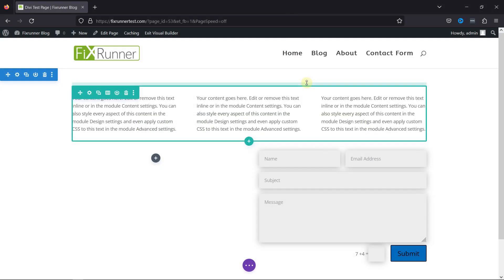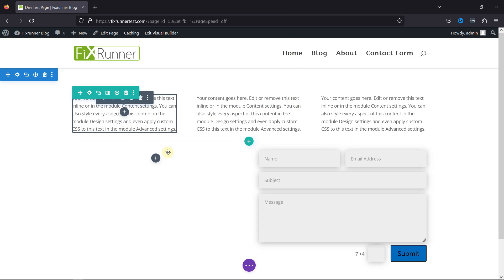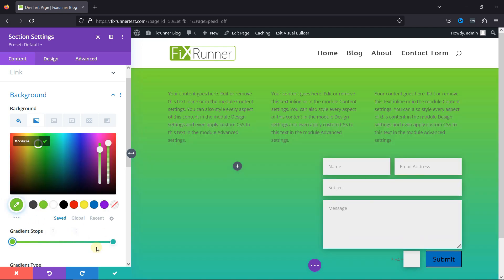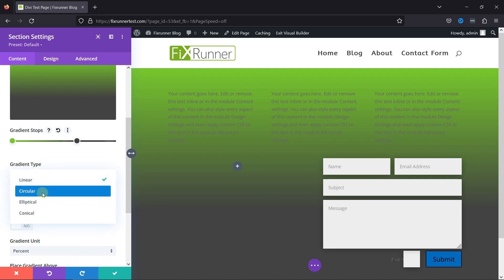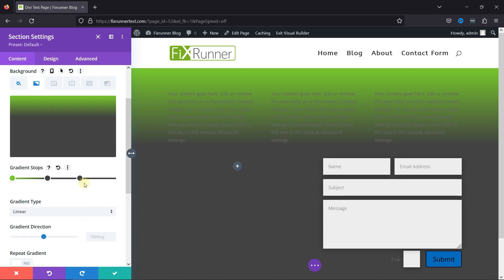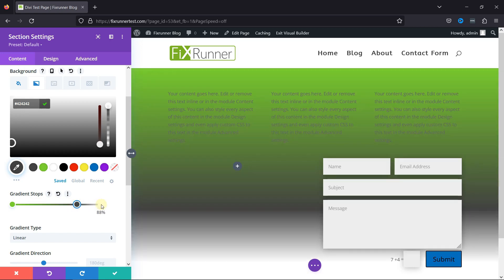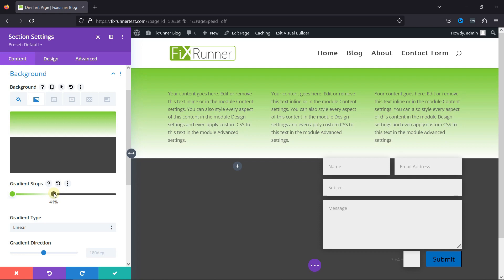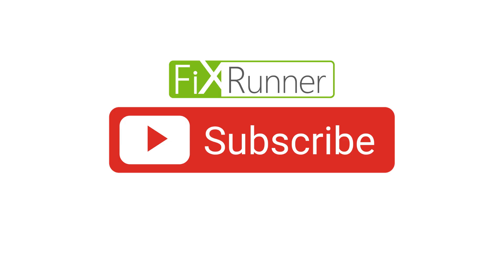How To Add The Gradient Background When Using Divi Theme In WordPress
The quick and easy way to Add The Gradient Background When Using Divi Theme In WordPress. Divi is a popular WordPress theme that offers a website-building platform. It has a visual editor option that provides both novices and professionals with the tools necessary to craft engaging, visually appealing websites — no coding experience is needed.

0:12 - Introduction.
0:42 - Go to Section settings
0:54 - Add Gradient background